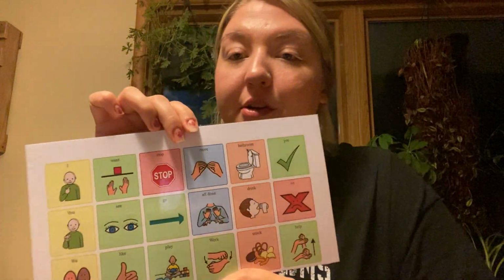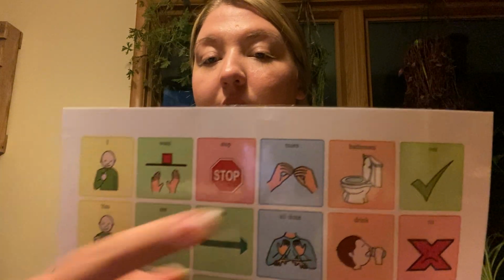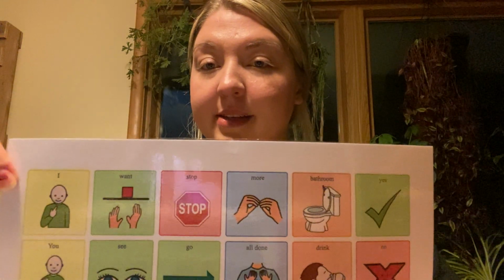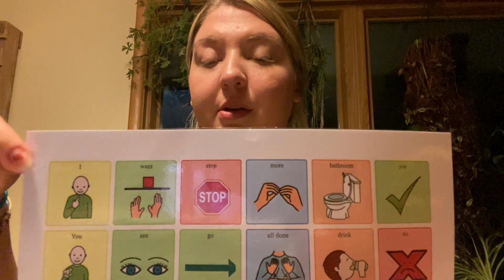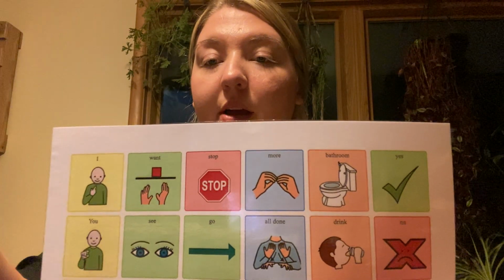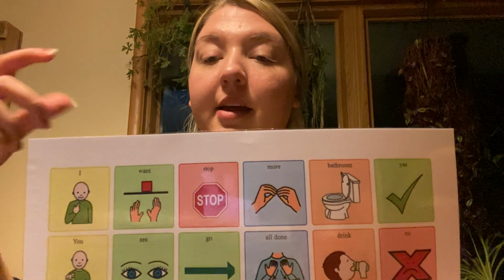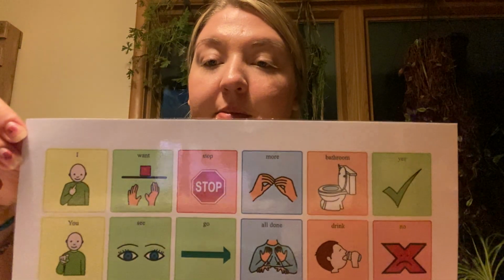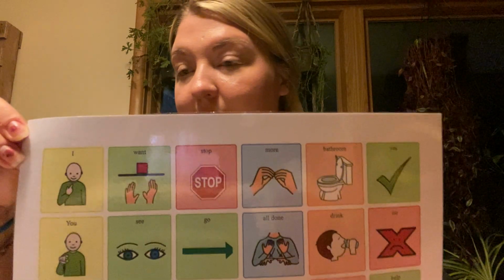Low-Tech Assistive Technology